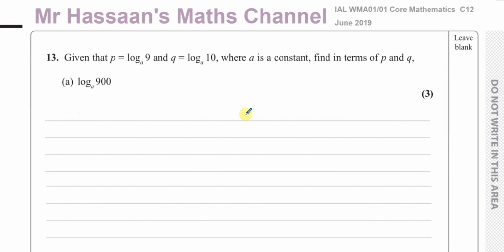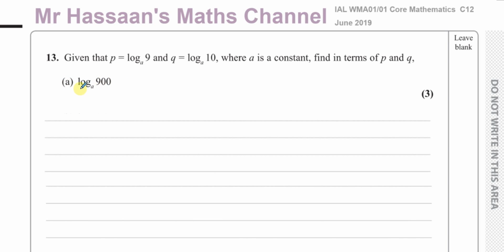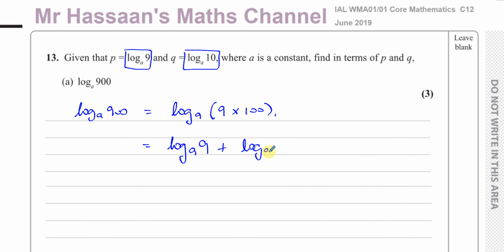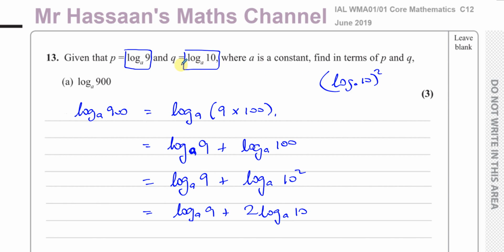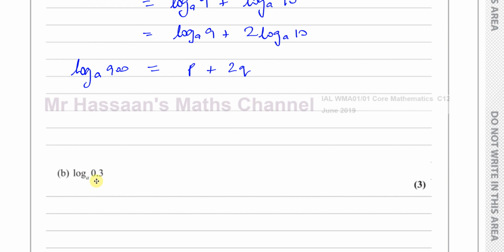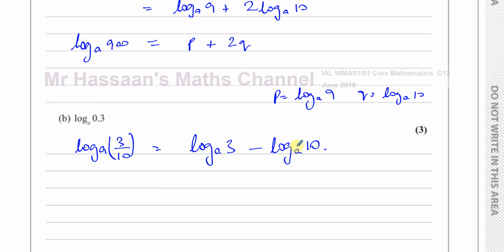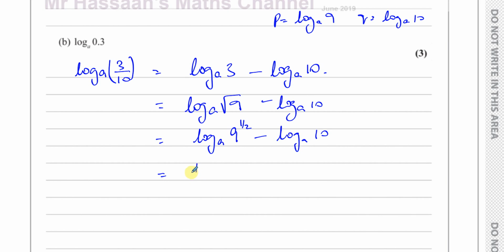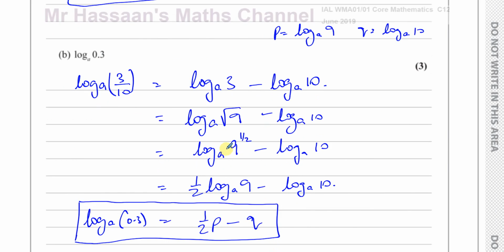[P2] C12, (IAL), WMA01/01, October 2019, Q13, Logarithms, Simplifying Log Expressions